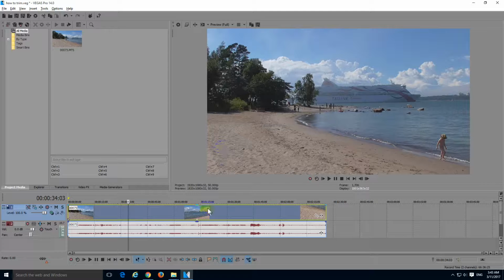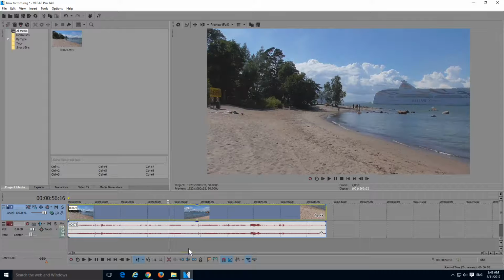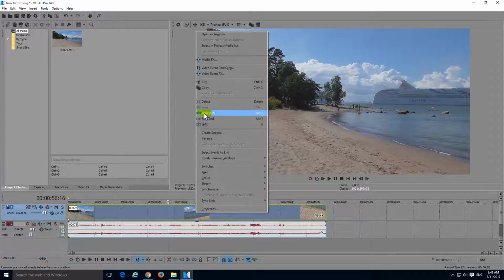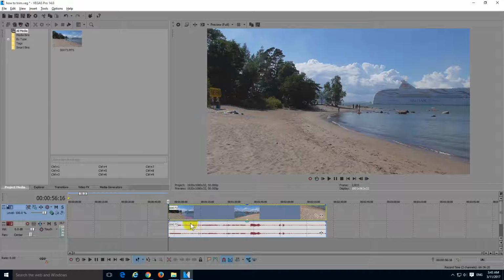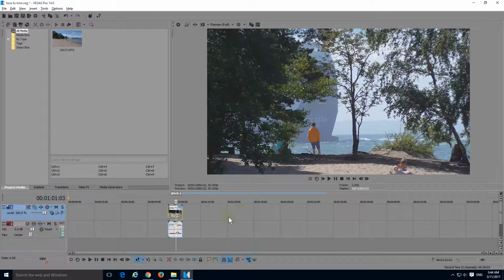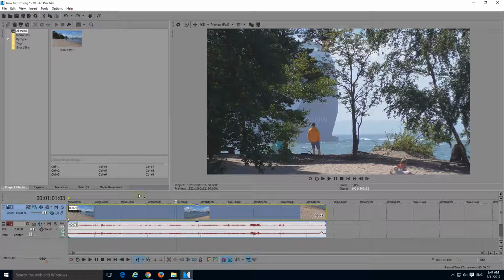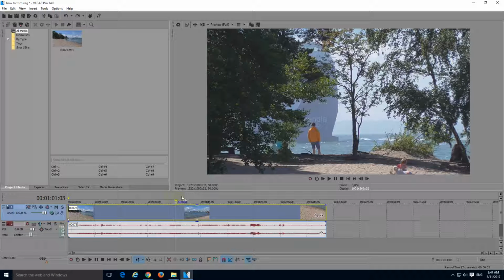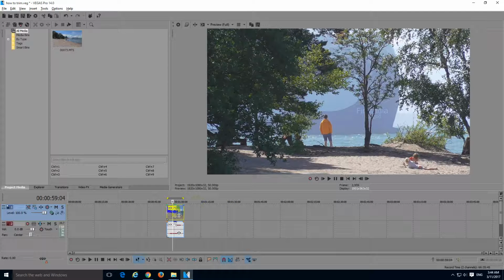How to Trim a video in Vegas Pro (Keep selection, Delete everything else)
How to keep only the desired part of a video and delete everything else.